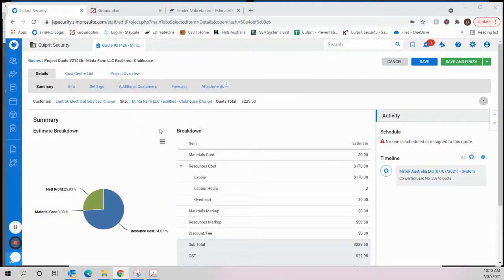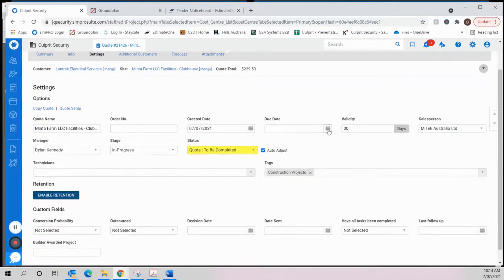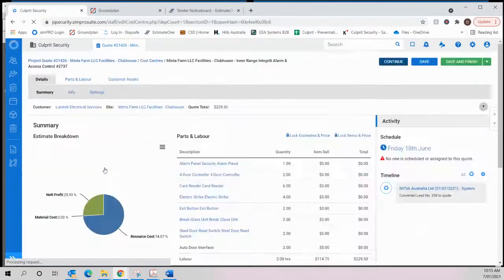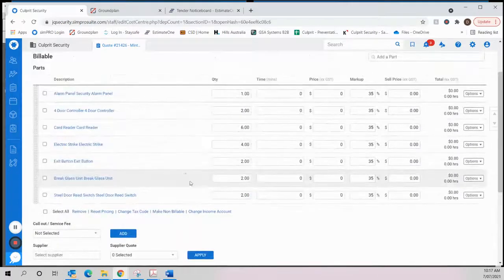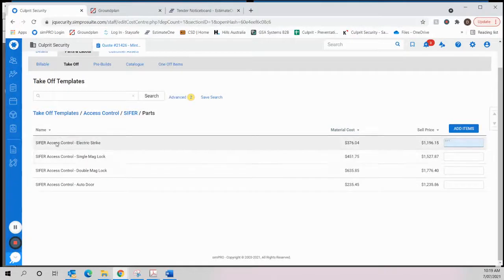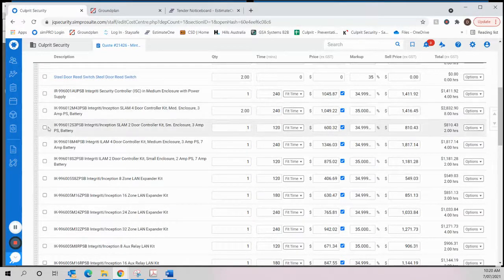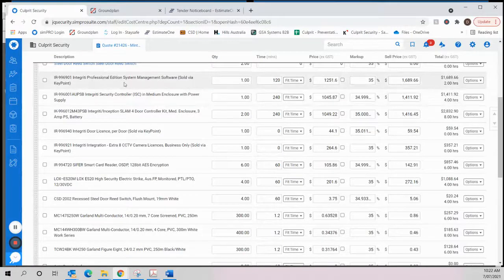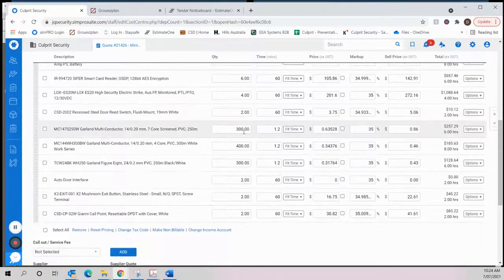How to complete the quote 02 Trim2 1